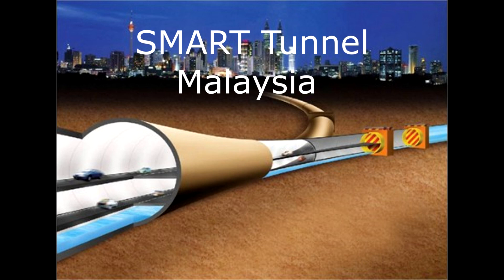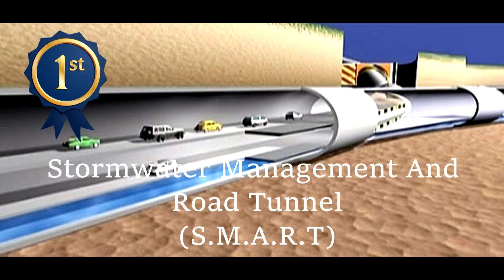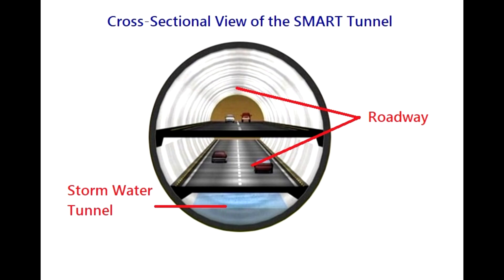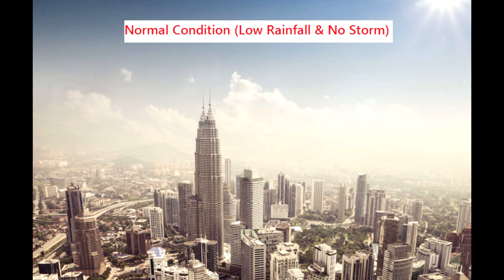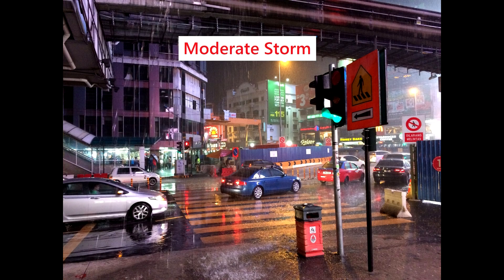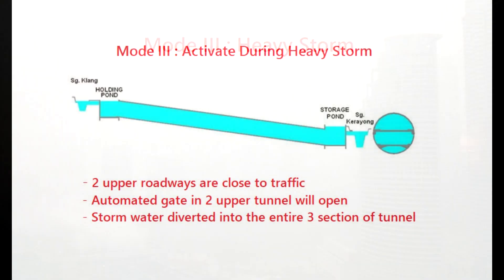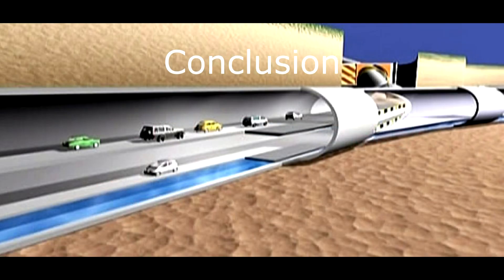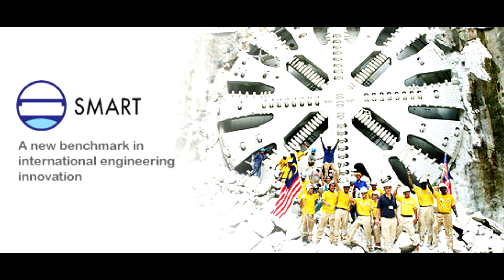How SMART Tunnel work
The Storm water Management And Road Tunnel (SMART Tunnel) is the longest  multi-purpose tunnel in the world that located at Kuala Lumpur, Malaysia. There are two main components of this tunnel, the storm water tunnel and motorway tunnel with different function.